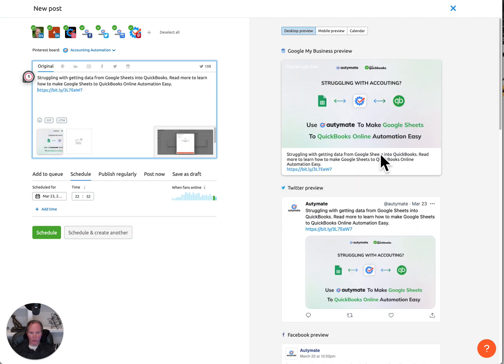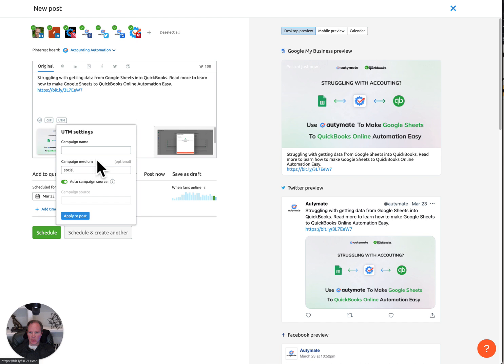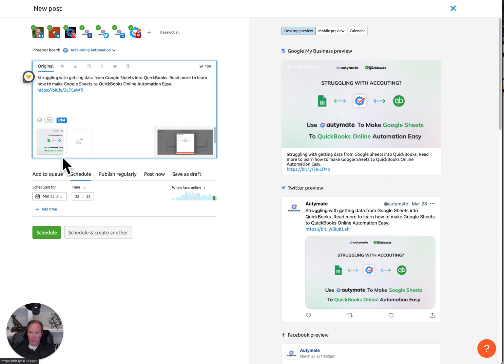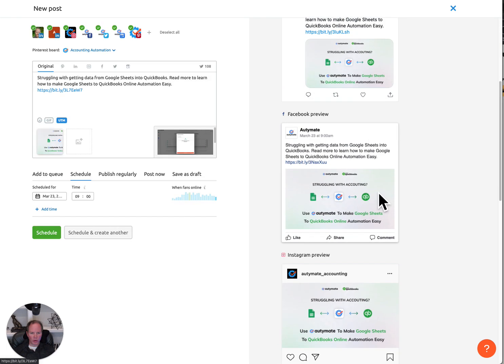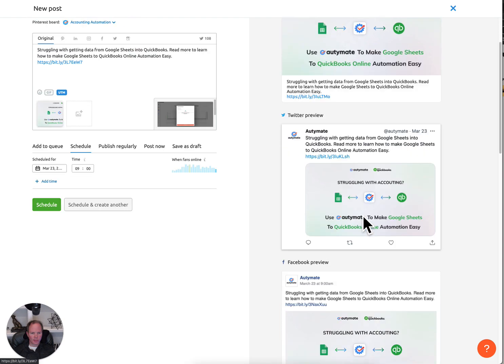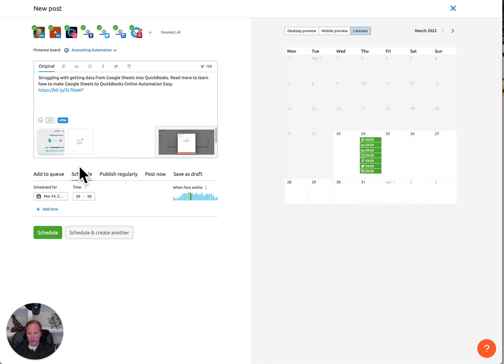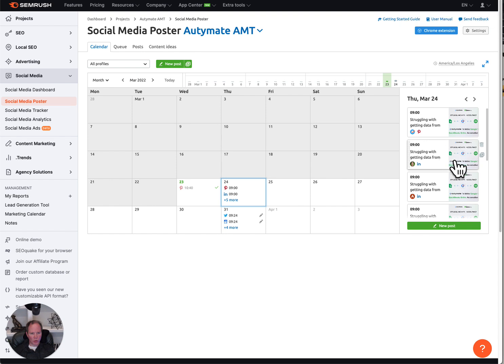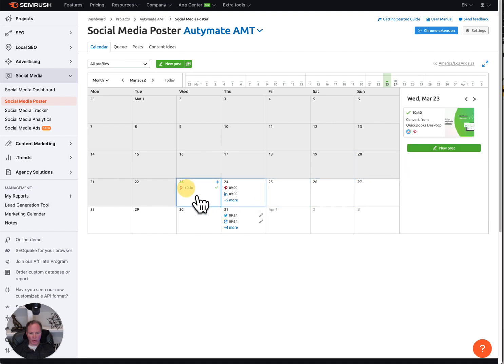How to Automate Your Social Media Marketing Like the Pros Using SEMRUSH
Did you know that being engaged on social media alone increases your brand's revenue up to 23%? That's according to Forbes!

How to Automate Your Social Media Marketing Like the Pros in SEMRUSH
Social media marketing can be a time-consuming task. However, business owners need to stay up-to-date with the latest marketing trends. One way to reduce time spent on marketing tasks is to automate your social media posts. This blog post will discuss the best practices for automating social media posts. We will also guide how to automate your social media marketing like the pros.

Learn how to "AUTYMATE YOUR" social media posts to keep your brand thriving on all the leading social media platforms

What is social media automation?
SEMRUSH offers a social media poster that you can use to automate your social media posts. The social media poster allows you to schedule posts in advance and tracks the performance of your posts.

Social media automation uses tools to help you automate the tasks of posting content, scheduling posts, and analyzing your social media marketing efforts. There are several different tools that you can use for social media automation, and the right tool for

In this video, we walk you through the steps of creating your next social media post
To post on the social media poster in SEMRUSH, follow these steps:

1. Log in to your SEMRUSH account.
2. Navigate to the Social Media Poster.
3. Click "Create New Post."
4. Enter the details of your post, including the text and URL.
5. Be sure to hit UTM and enter your campaign name.
6. Select the image to the right if you used a linked website with images, and the images will automatically be added. Or upload your image.
Schedule your post for the desired date and time.
7. Review all your posts on the right to ensure they look correct.
8. Click "Publish."